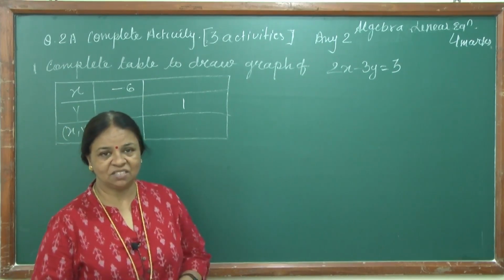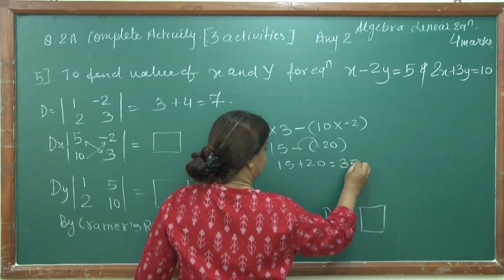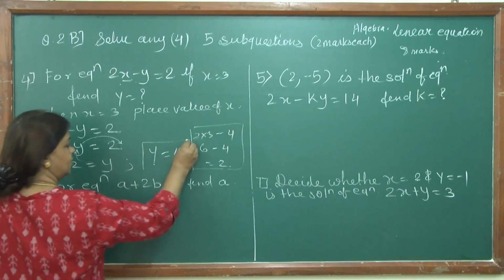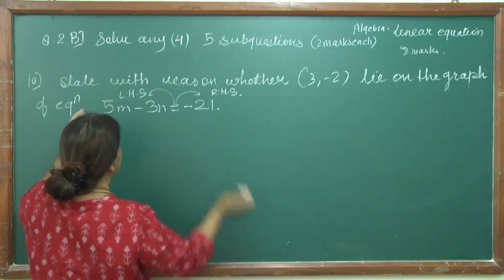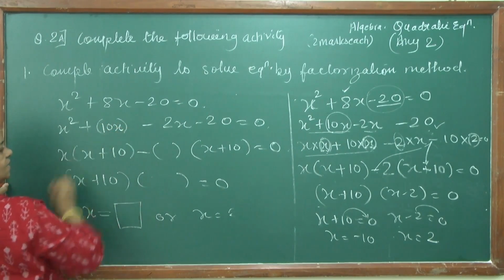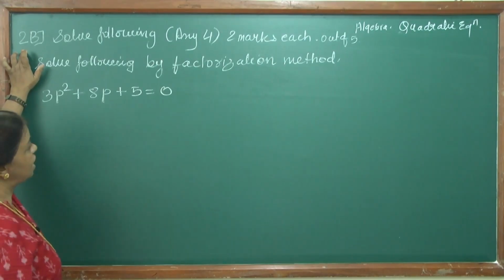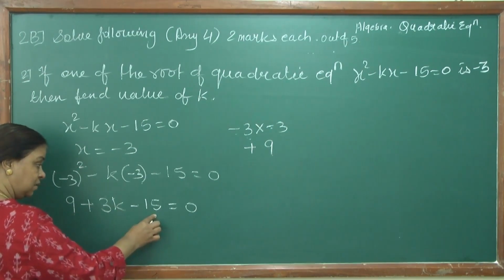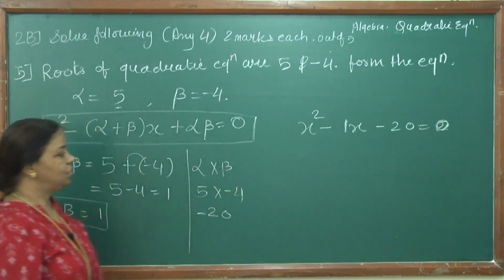#3 Question Bank Solution Q[2A 2B] 2Marks each [linear equation in 2 variables & Quadratic Equation]